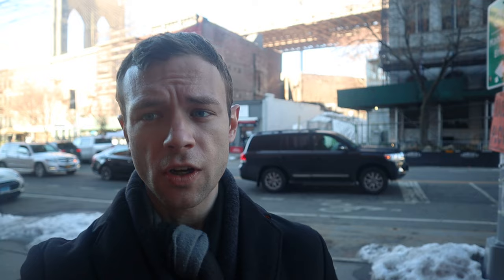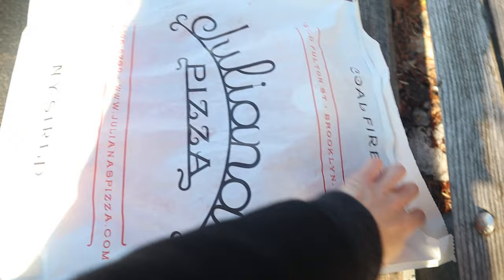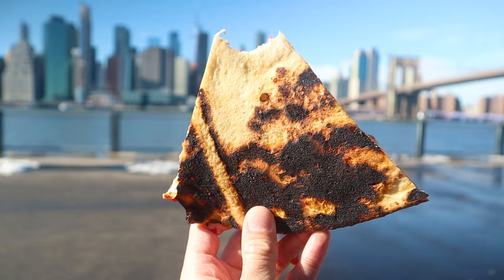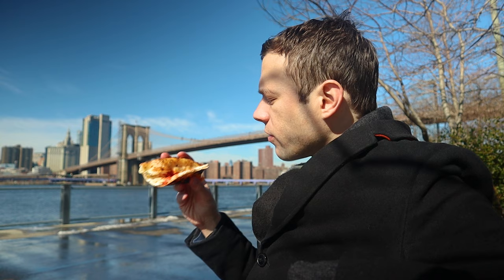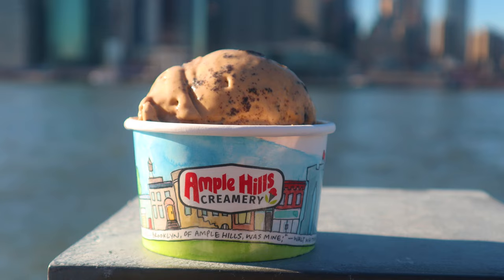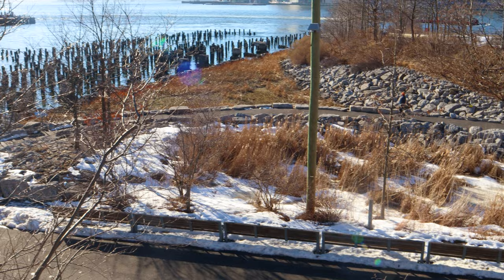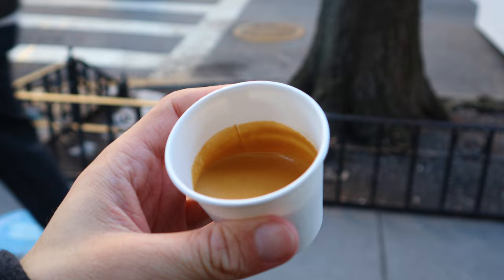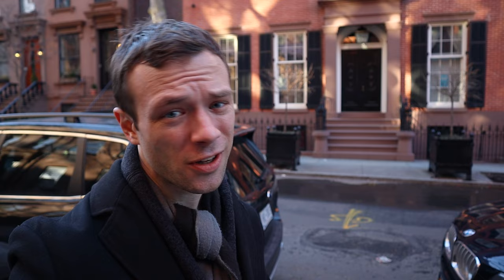Exploring Brooklyn Heights. A Beautiful Brooklyn Neighborhood with Amazing Views and Pizza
I walk across the Brooklyn Bridge to the beautiful New York City neighborhood of Brooklyn Heights. I eat pizza from the renowned Juliana’s at Brooklyn Bridge Park with incredible Lower Manhattan skyline views. Then I get ice cream from the historic Ample Hills Creamery Fireboat House. After that, I explore the park some more and check out the amazing architecture of the neighborhood. I make a stop in front of the famed author Truman Capote's House where he worked on books such as “Breakfast at Tiffany’s” and “In Cold Blood.” I concluded my day with some riverfront exploring and watching a beautiful sunset on the East River.